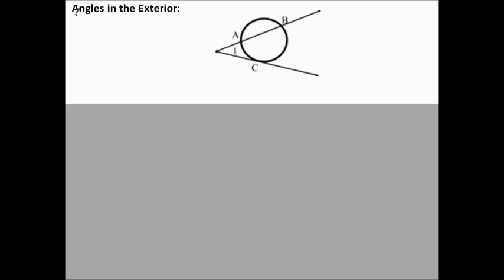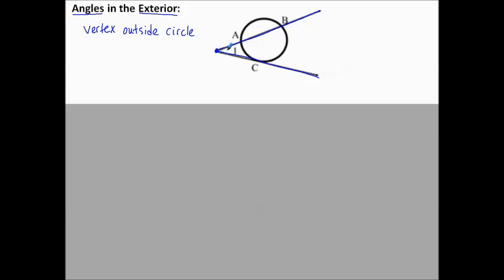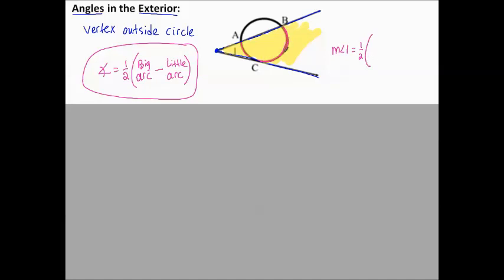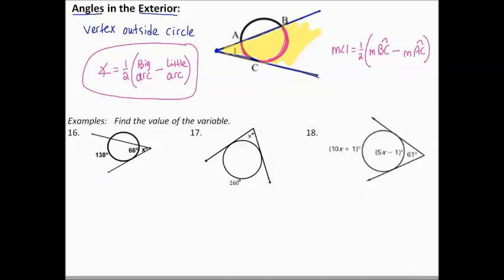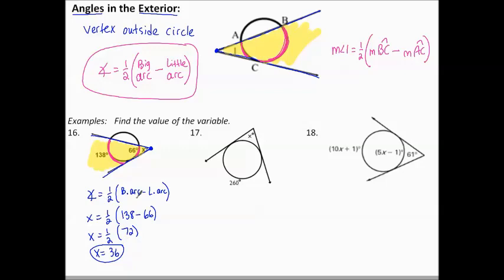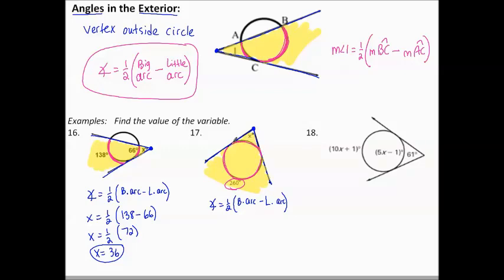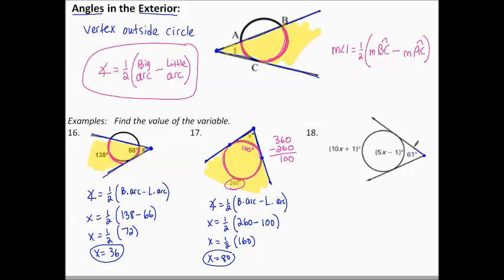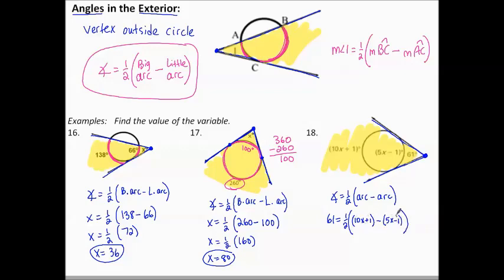11.3I Angles in the Exterior